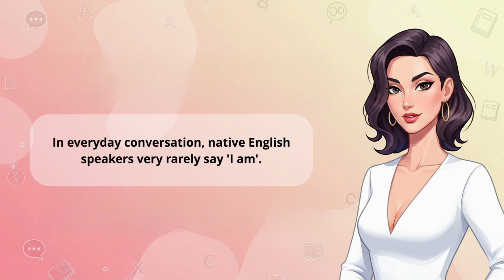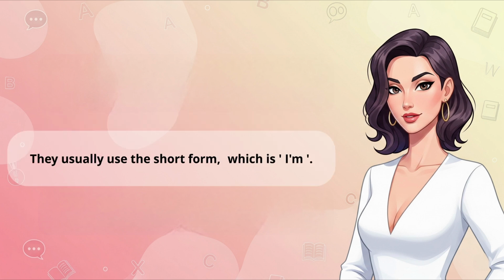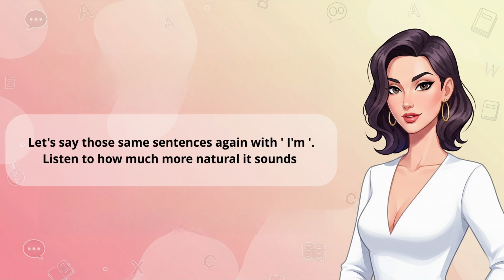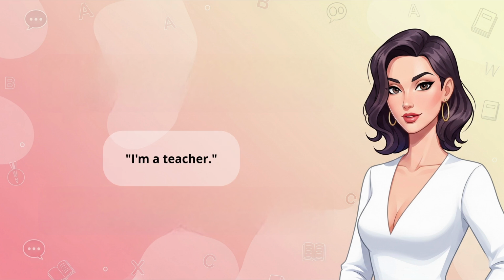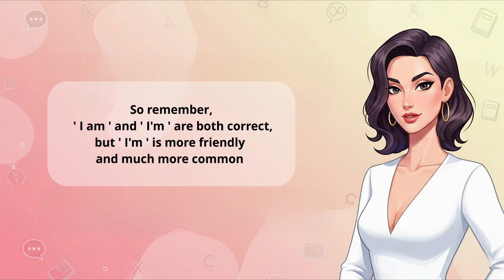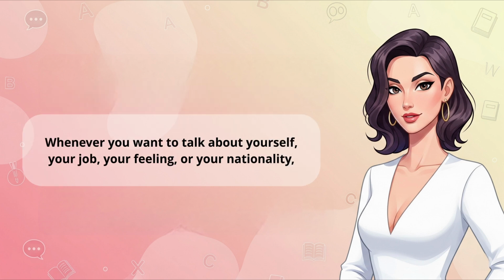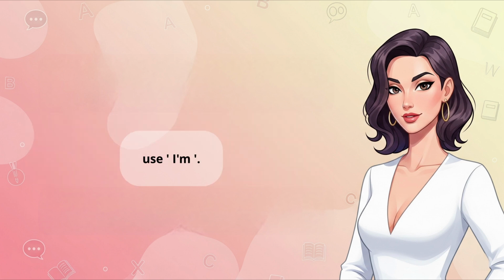Lesson 1: Master the Verb 'To Be' — The Easiest Way to Start English Grammar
📘 Learn English Grammar from Zero – Master the Verb “To Be”!
Presented by English Skills Center

Are you a beginner in English? This is the perfect first lesson for you!

In this episode of Grammar from Zero, we’ll break down the most basic — yet most powerful — verb in English: “to be.”
Step by step, you’ll learn how to use am, is, are in real sentences — just like a native speaker.

🧠 Lesson Breakdown:
00:00 – Welcome & Introduction
00:21 – What is the verb "to be"?
01:02 – Using “am” (I am / I’m)
02:11 – Using “is” (he/she/it is)
03:27 – Using “are” (we/you/they are)
04:31 – Quick Review
05:08 – Practice Time!
05:30 – Don’t miss the next lesson – Subscribe!

🎯 This lesson is perfect if you want to:
✅ Speak more naturally and confidently
✅ Understand native grammar from the start
✅ Improve your basic English fluency

👇 Write one sentence about yourself using "I'm" in the comments!
For example: I'm a student / I'm happy / I'm from Brazil!